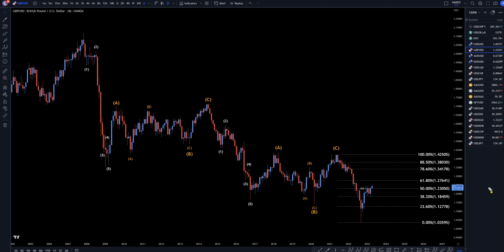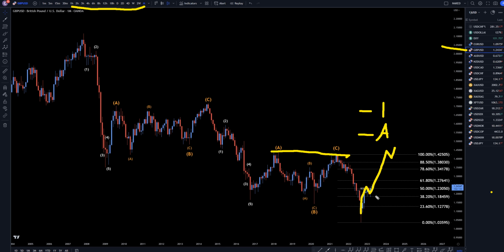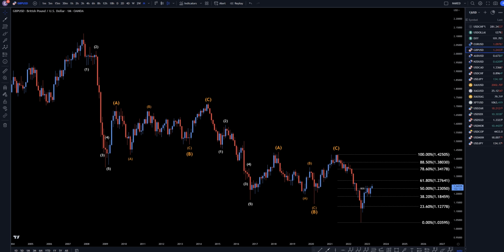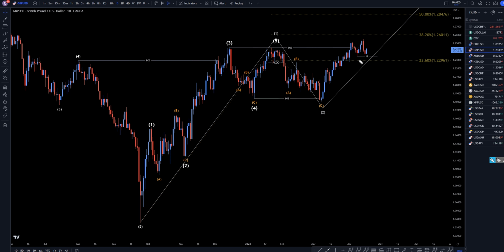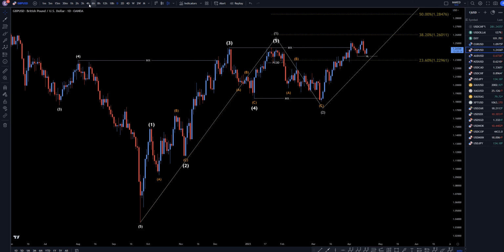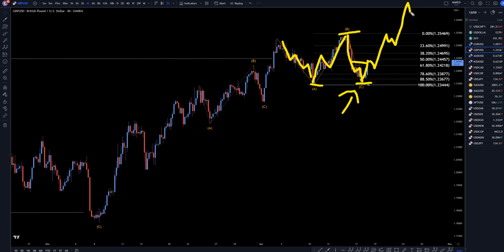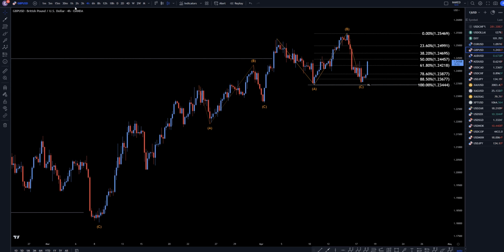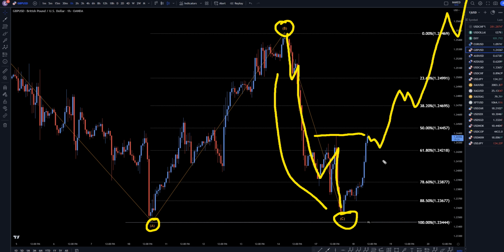GBPUSD Trading Strategy: Latest Forecast and Analysis for April 18, 2023, | FX Pip Collector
Video Title:  GBPUSD Trading Strategy: Latest Forecast and Analysis for April 18, 2023, | FX Pip Collector

This video is about GBP/USD Trading Strategy: Latest Forecast and Analysis for April 18, 2023. But it also covers the following topics: